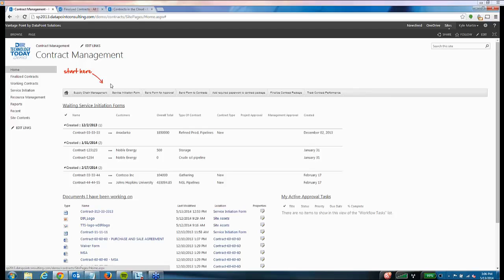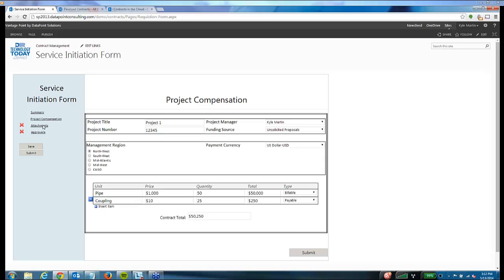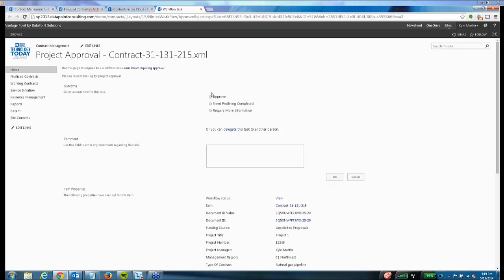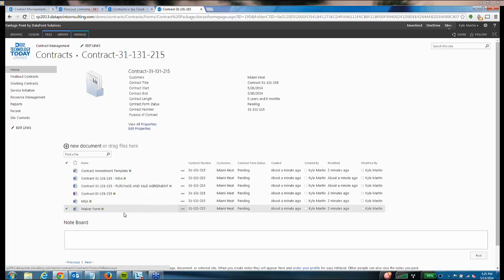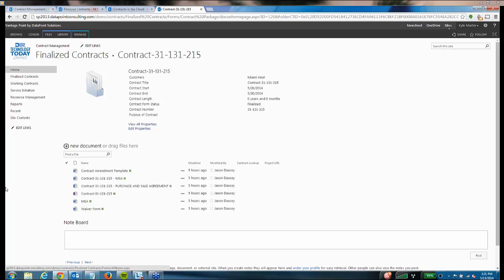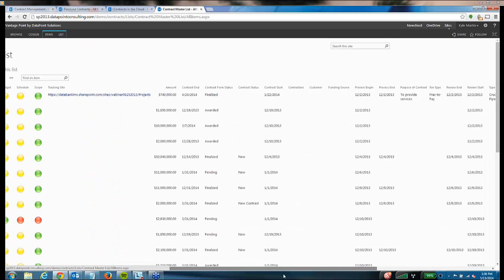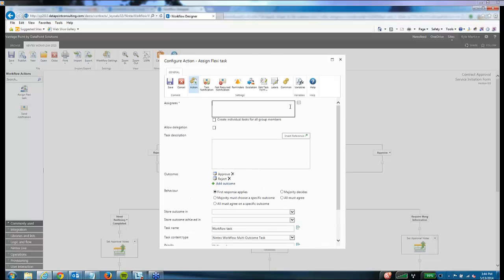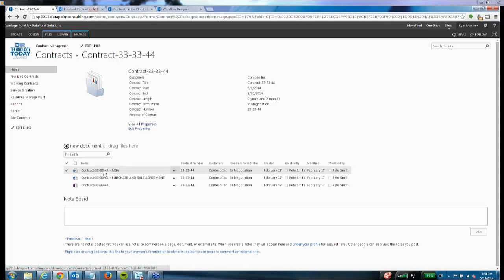SharePoint Overview for Automation of Contract Management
DIR technology today Series